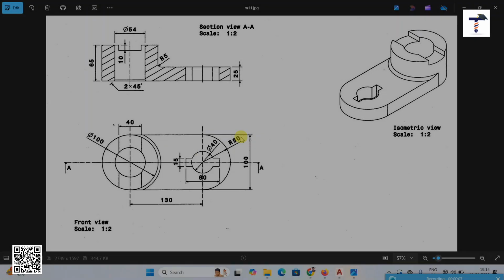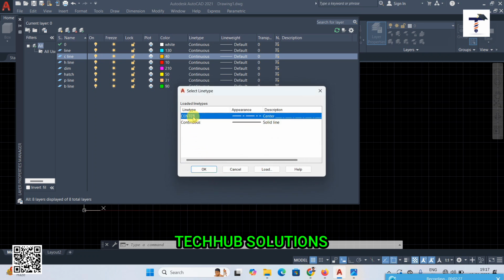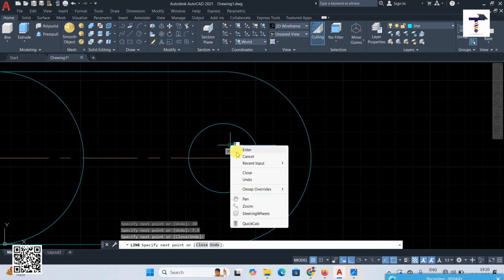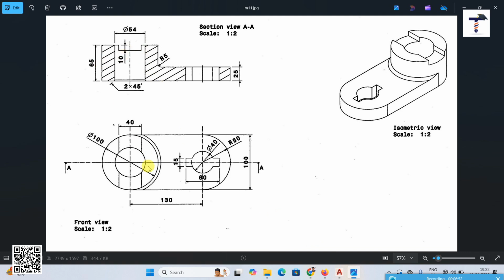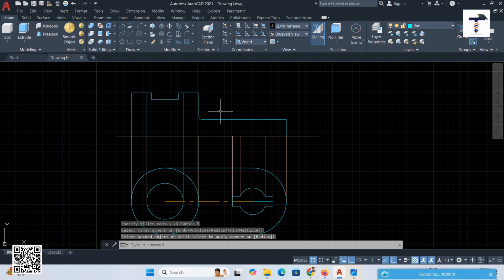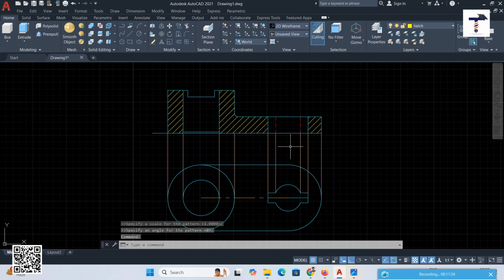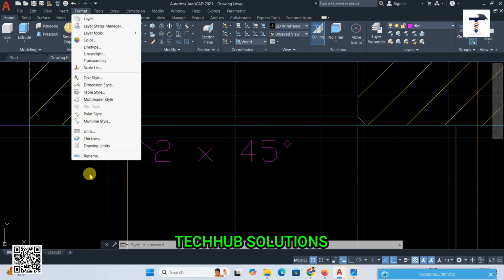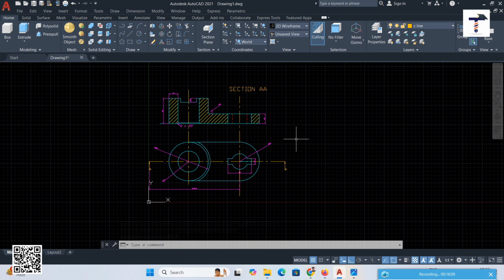AutoCAD Mechanical 2d Drawing |autocad lessons for beginners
Welcome to our AutoCAD Mechanical 2D Drawing tutorial! In this video, we will guide you step-by-step through the essential techniques for creating precise and professional 2D mechanical drawings using AutoCAD.

Whether you're a beginner or looking to enhance your skills, this tutorial covers key concepts such as:

Setting up your drawing environment
Using layers and drawing tools efficiently
Creating mechanical components like gears, bolts, and brackets
Applying dimensions and annotations
Working with mechanical part libraries
Tips and tricks to speed up your workflow
By the end of this tutorial, you’ll have the skills to create accurate and detailed 2D mechanical drawings in AutoCAD, essential for engineering, manufacturing, and design projects.